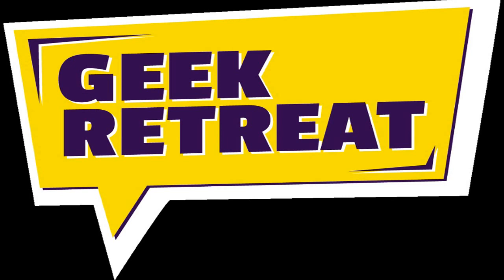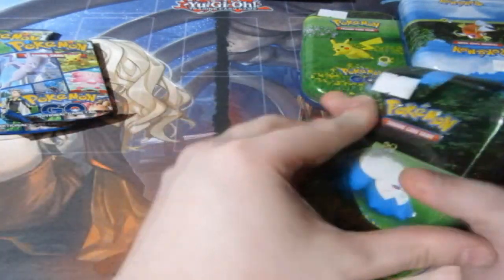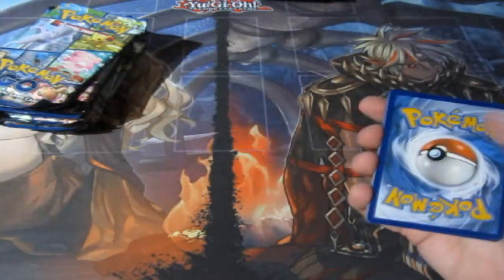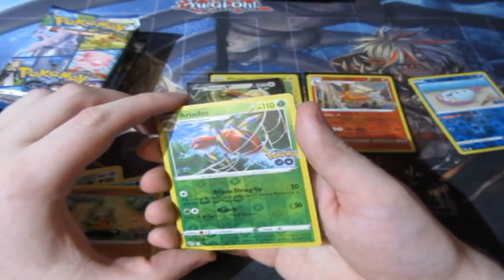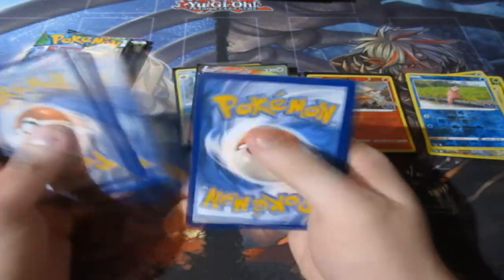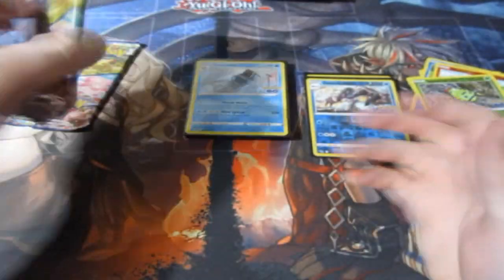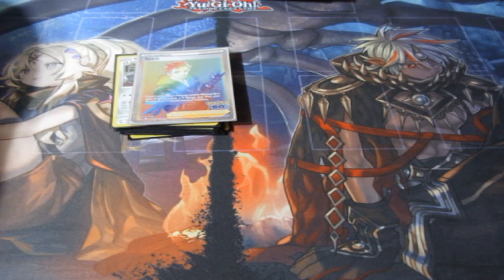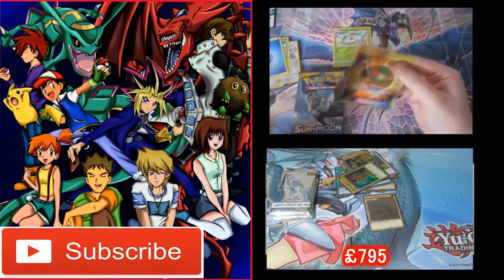Pokémon Pack Opening GO Mini Tins OMFG